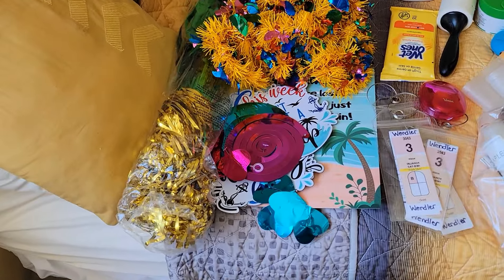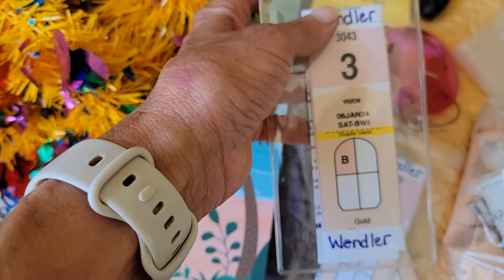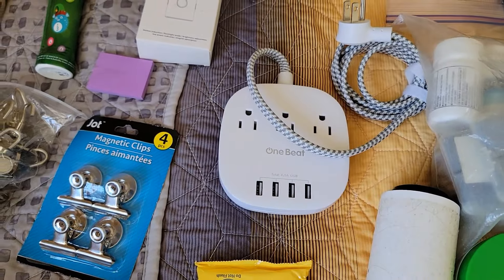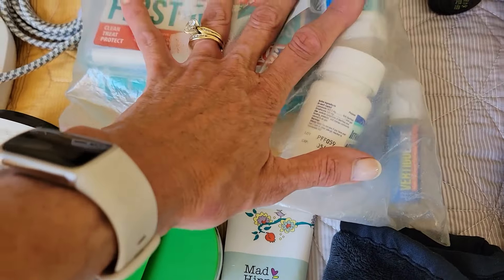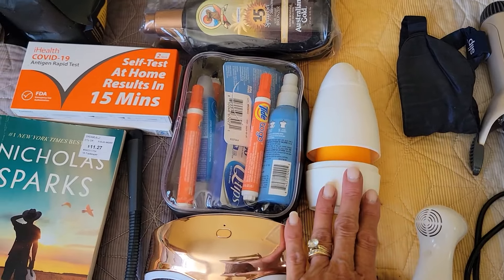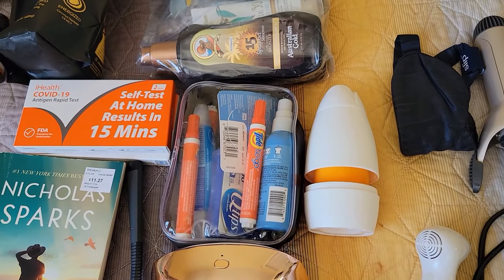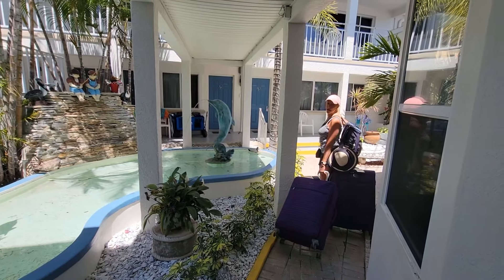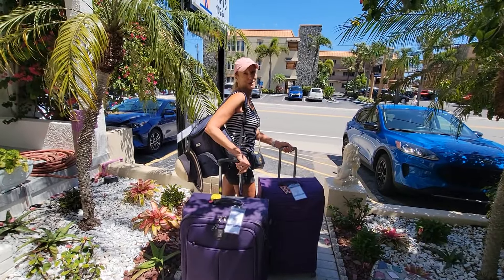Packing for a cruise 🛳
Packing for a cruise. All the items I mentioned in the video are listed below with links. Let me know what your favorite cruise items are in the comments below!

Palm Tree
Door Magnets
Hanging Decorations
Magnets for hanging bags, hats etc
Luggage Tags
Travel razor
Reusable silicone bags
Eye Drops
Jewelry Cleaner
Foreo Luna Cleanser
Makeup Easer
Lint Brush
Power Plug
Night Light
Cruise Baseball Hat
Margarita Hat
Beach Hat
Tall Can Koozie
Metal Straws
Powdered Celsius
Sea Sick Watch
Sea Sick Bands
Meclizine (generic Bonine) Sea Sick Medicine
Natural roll on Sea Sick
Travel Frother
Coffee Creamer
Coffee Stevia
Reading Light
Travel Mirror
Castor Oil Pack
Cator Oil
LED Mask
Nira Laser
Tide Eraser
Air Freshners
Banana Boat SPF 50
Australian Gold SPF 30
Australian Gold Tinted SPF 50
Sun Bum Lip
Towel wrap
Eye Mask
Hair Dryer
Luggage Scale
Hair Brush
Hair Ties
Hair Clip
Towel Clip
Towel Bands

Rtic Cooler Backpack
Ear Phones
Fit Bit